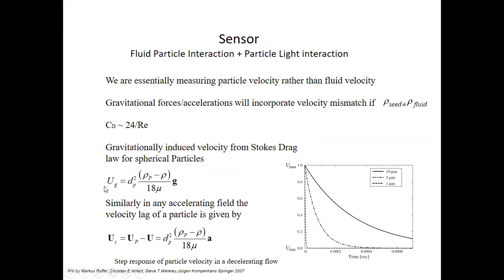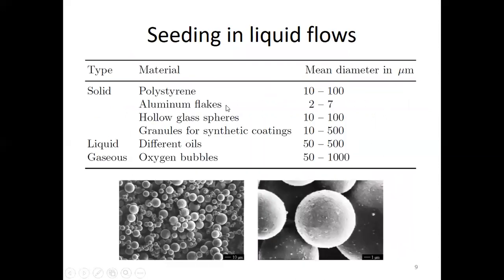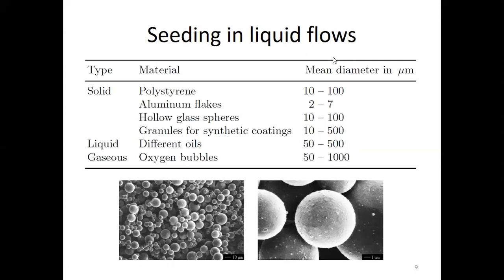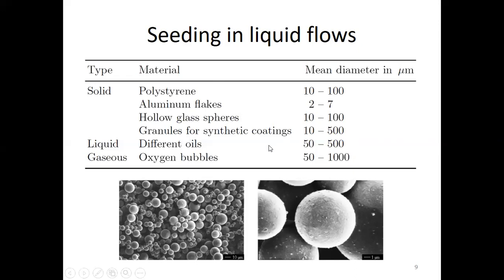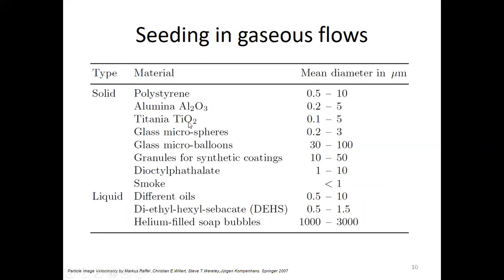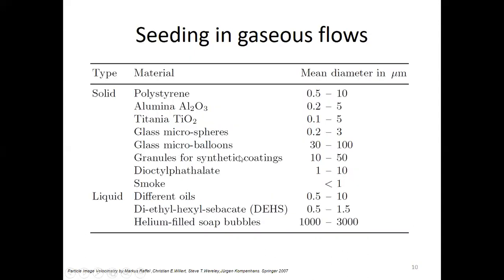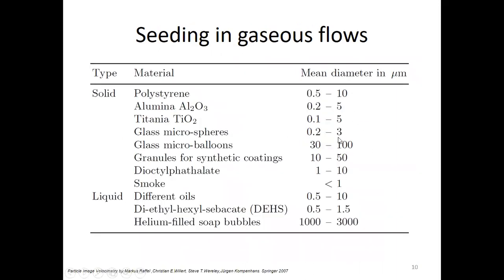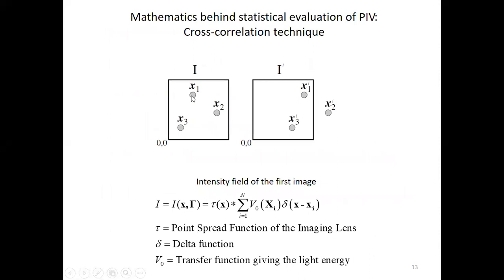WVU MAE 636. Experimental Fluid Mechanics. Part 1. Courtesy of Dr. Swetaprovo Chaudhuri Part 1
Slides - Courtesy of Dr. Swetaprovo Chaudhuri, University of Toronto. Part 1